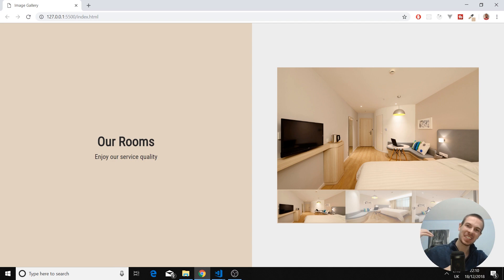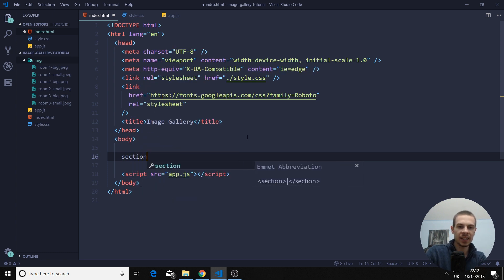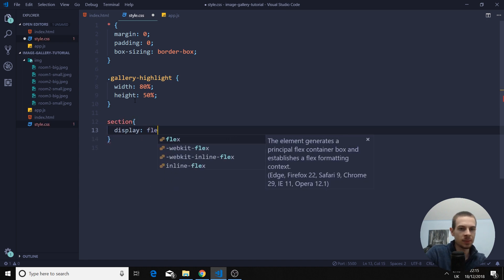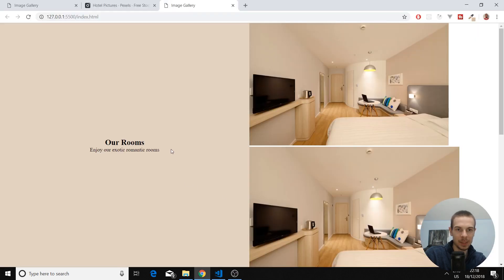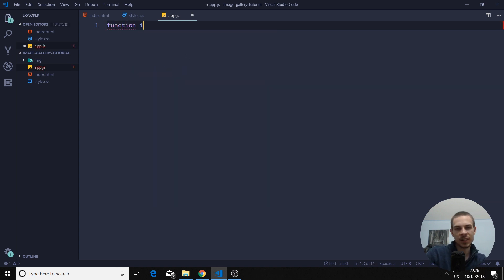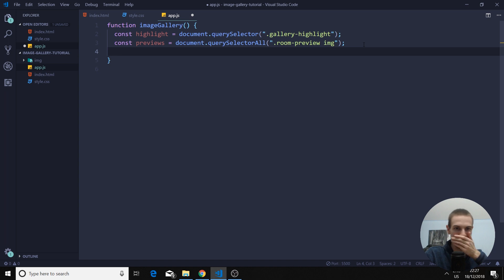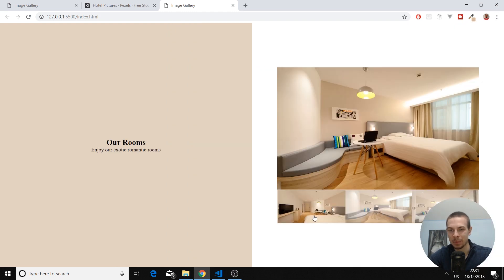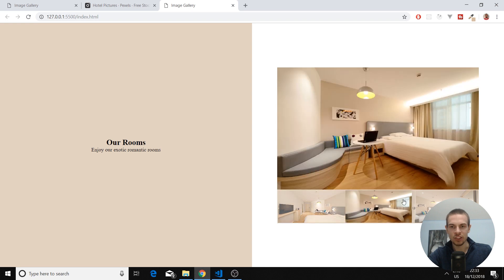Build An Image Gallery In HTML CSS & Javascript Tutorial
Today we are going to build a simple image gallery with vanilla javascript. We are going to be using css flexbox for styling and some simple tricks in javascript to achieve this cool gallery!

Let me know if you want to see more vanilla javascript videos down bellow!